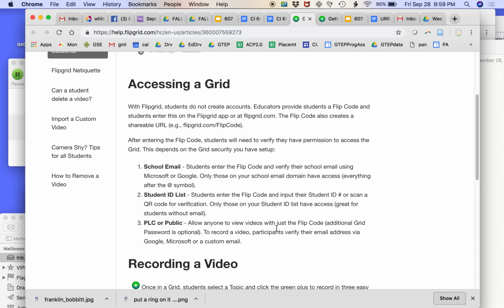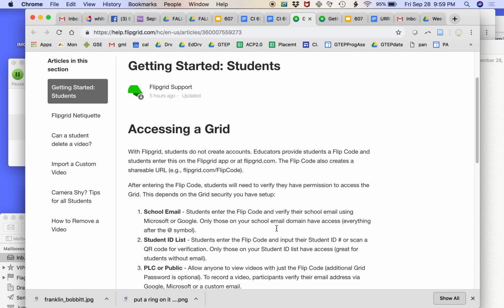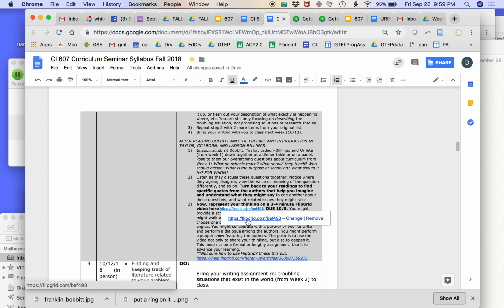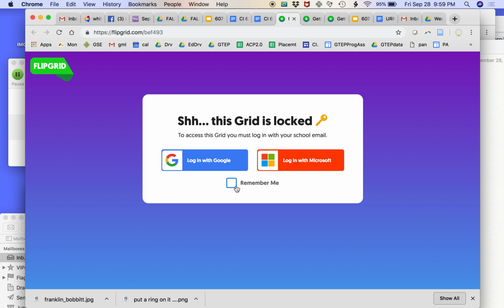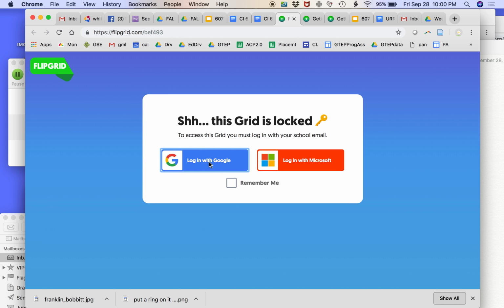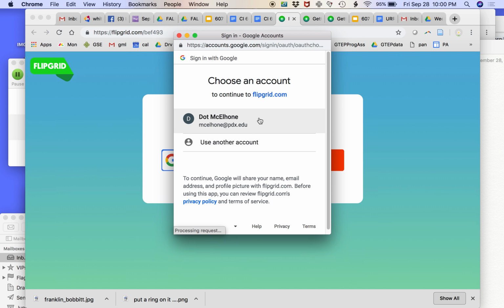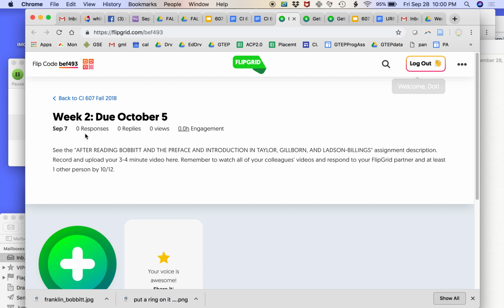How to use flipgrid